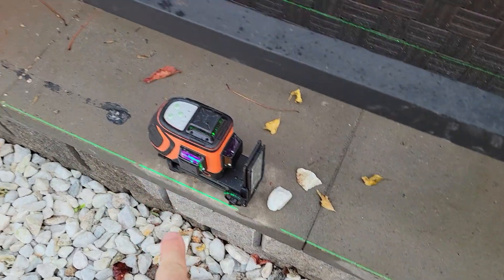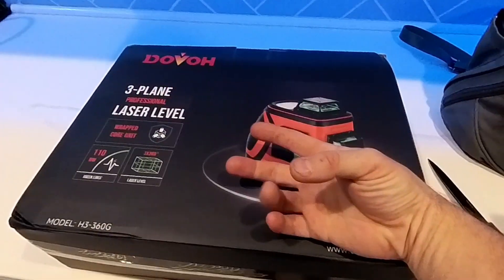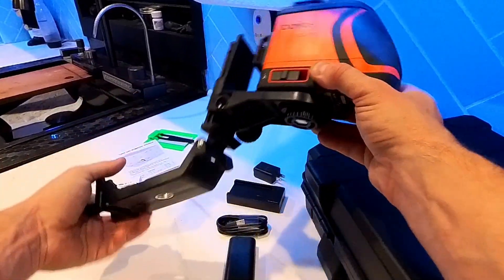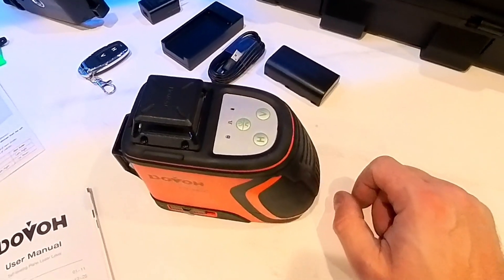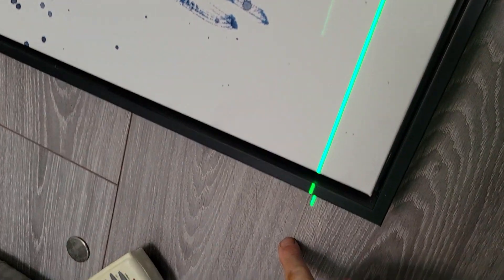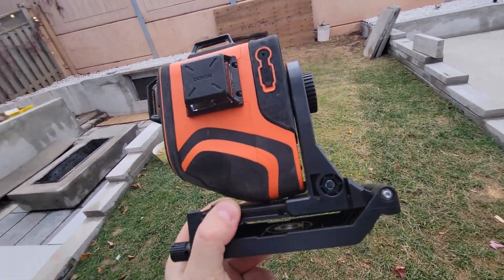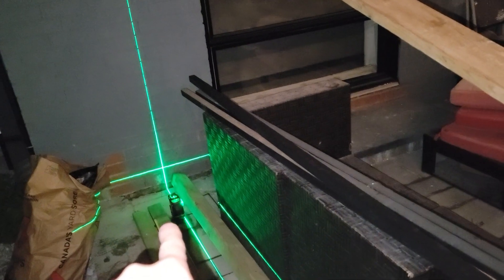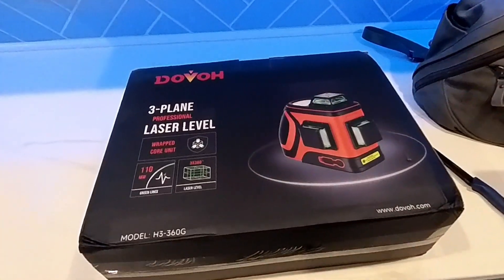DON'T BUY Dovoh H3-360G Laser Level Until You Watch This! Complete Guide on How to Use Laser Levels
- Use 15% DISCOUNT Code: YSRJ46TL - I urge you not to buy the Professional Daytime & Nighttime Dovoh H3-360G Laser Level Until You Watch this video and see whether you want the best elite laser level or the less expensive version. Whether you are building huge buildings, tiling a floor or hanging a picture a laser level will save you time. I used the Dovoh H3-360G Laser to help build my basketball court, firepit and privacy slats. Dovoh Laser heavy duty 3d laser level has a 197ft Long Range 110mw Diodes and a 12 Line Green Beam so you can see it in daytime!  Most other laser levels use 30mw laser diodes.  You'll learn how to use a laser level for tiling, planking, building structures and more. The Dovoh H3-360G high visibility 360 degree laser will be compared to less expensive Dovoh C2-120G Laser level and others. It comes with case, excellent 5/8 & 1/4" magnetic mount,Two 16 hr batteries, Laser Glasses, Target Plate. The laser level 360 self leveling feature has two cushions to protect the pendulum from unexpected drop and it is shockproof so dropping it wont break it.  The laser level outdoor 360 support pulse mode, it works with a 10 KHz receiver (receiver is not included). The working range can be extended to 197ft/60m under pulse mode with a laser receiver. Working with receiver is recommended for use in daylight.